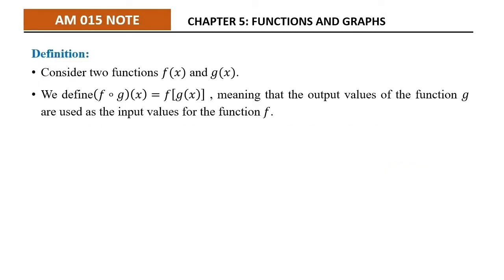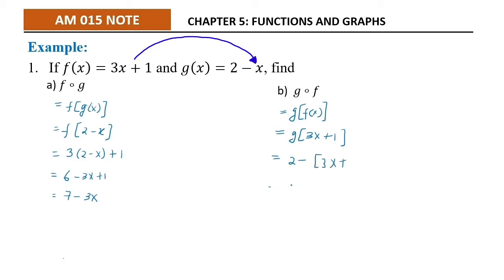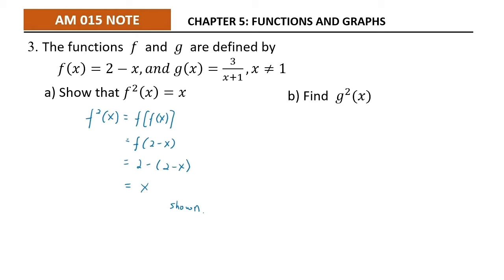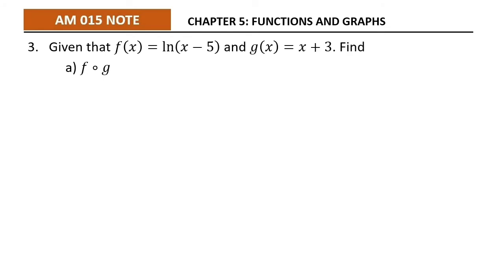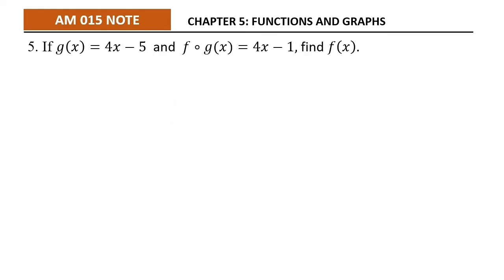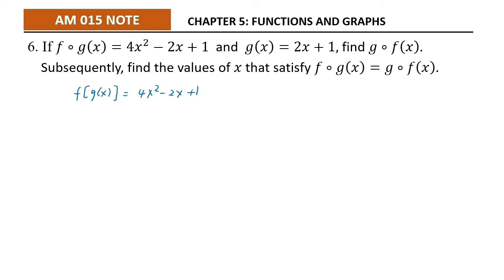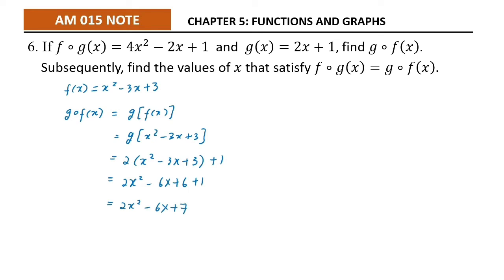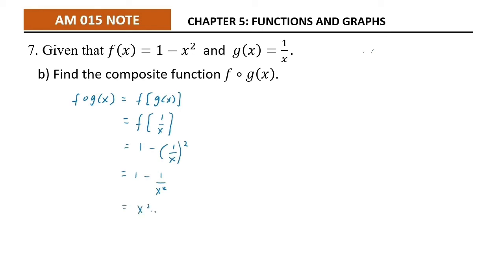5.2 COMPOSITE FUNCTIONS